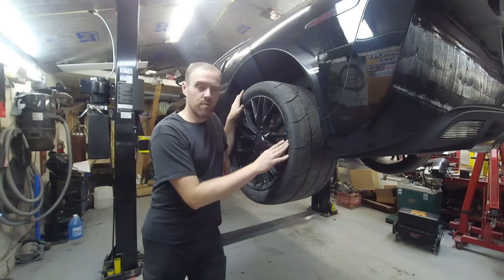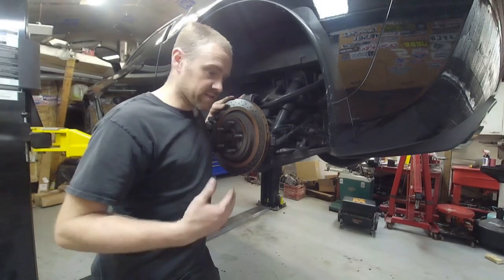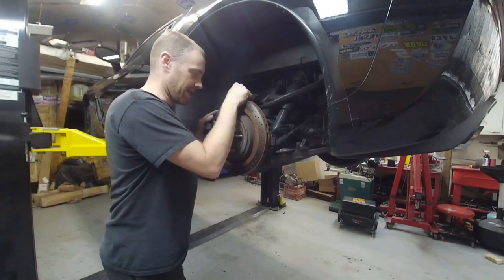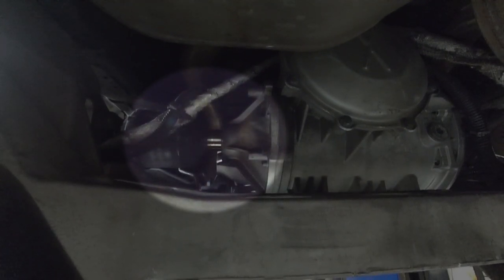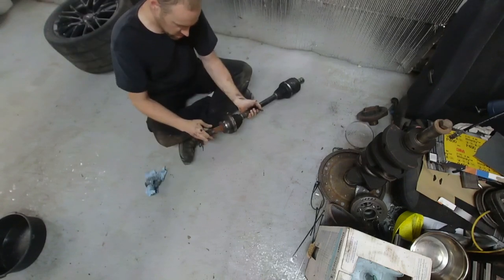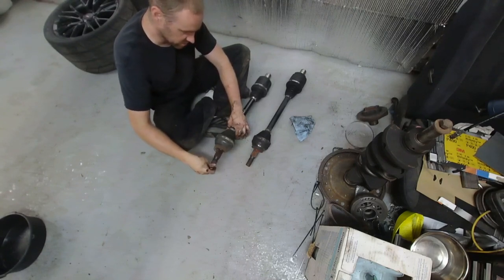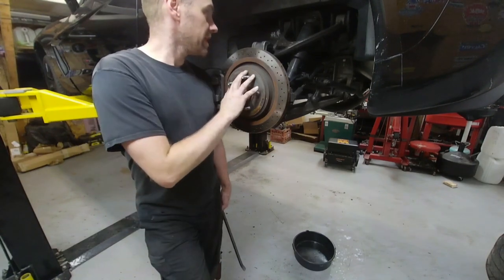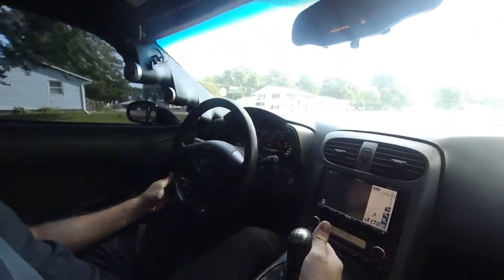2007 C6 Chevrolet Corvette CV Axle Replacement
I go through a C6 Chevrolet Corvette CV Axle Replacement and talk about how I do the thought process of axle replacement. I take the car for a drive and more.

Automotive technician